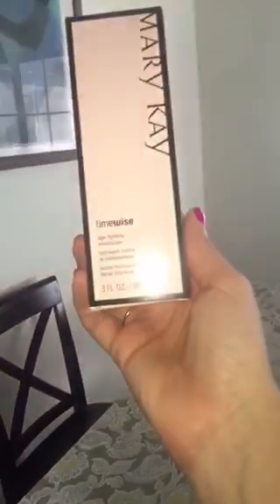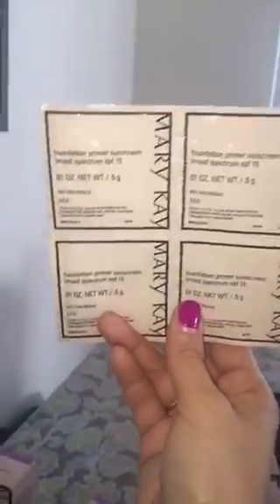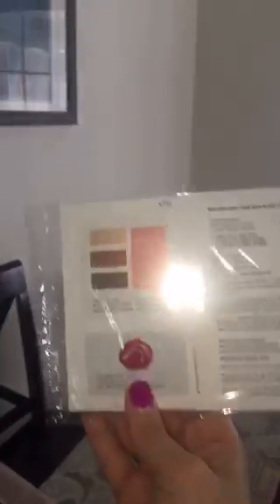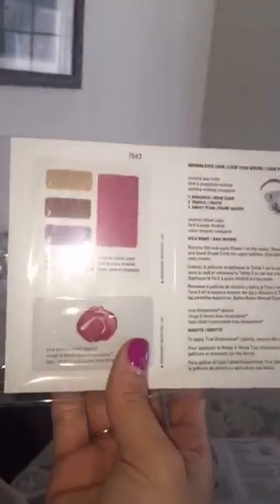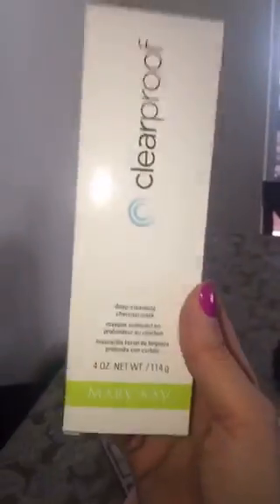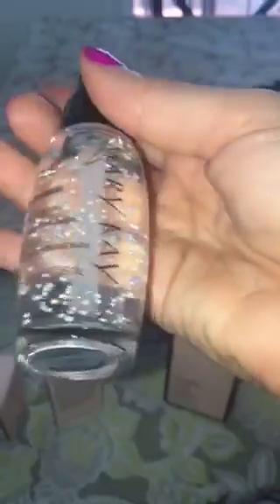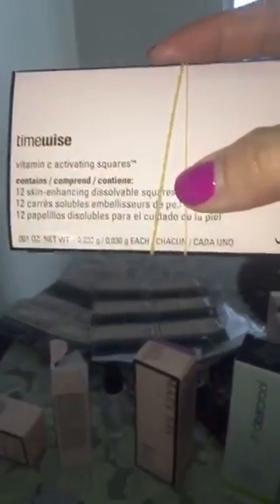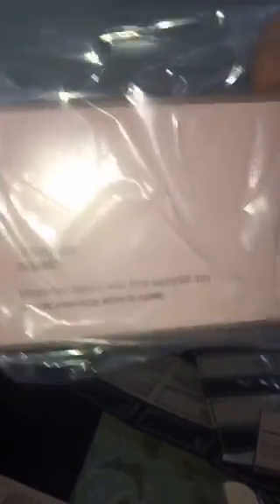New Inventory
New Marykay Vitamin C Squares and other fabulous products received in my inventory! New MK shipment! Very exciting! If interested in any of the products, visit my

Make sure to visit and like my Facebook page at @MariaBellidoMarykayIndependentBeautyConsultant to let me know you did and you will receive a free sample from me.

Stay Beautiful My Lovely Friends!